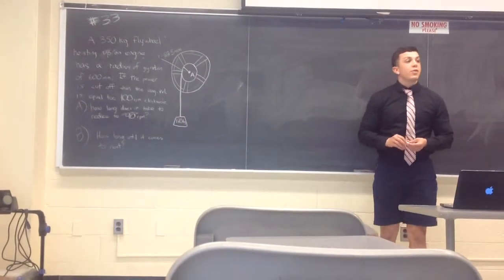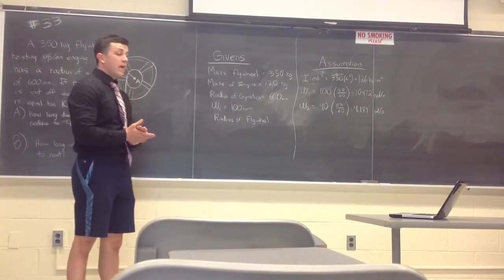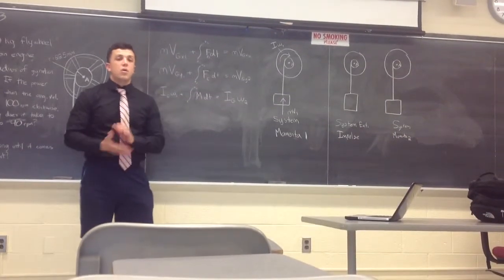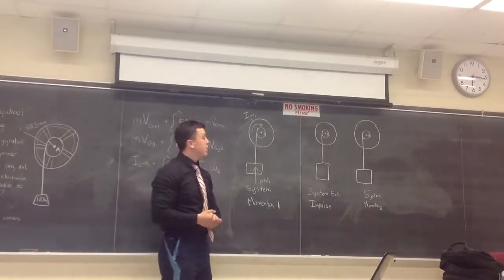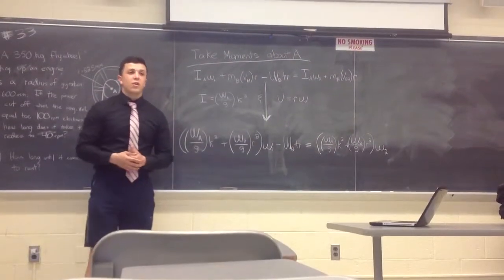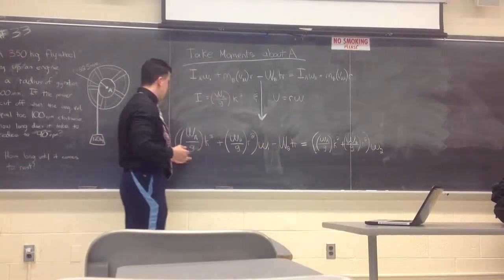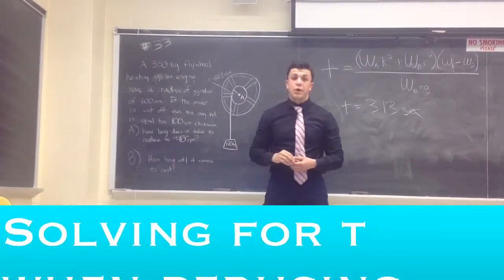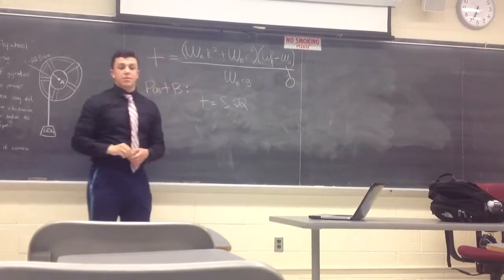CIEG311 Dynamics Problem 33